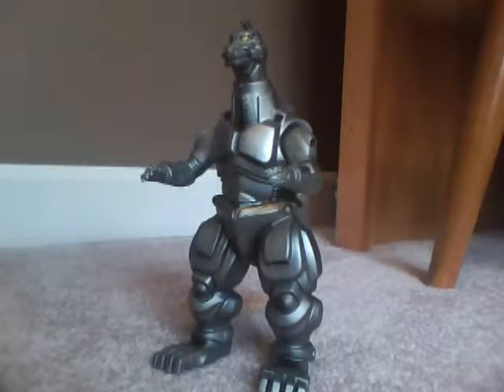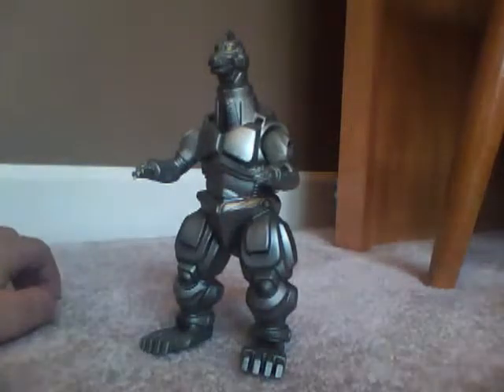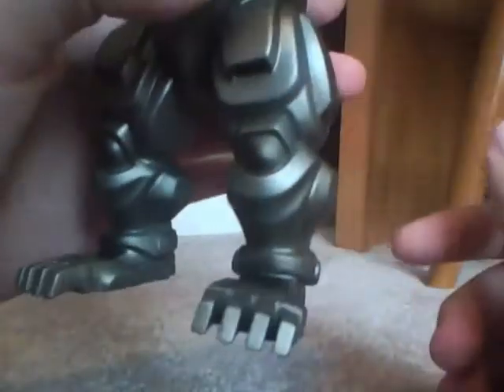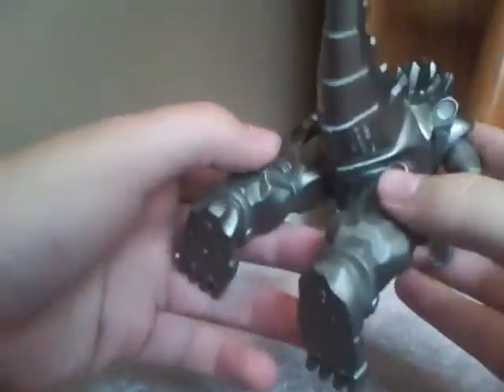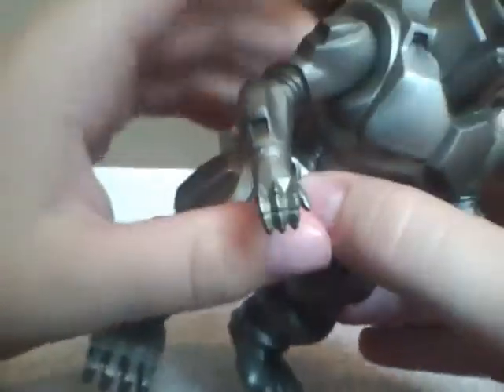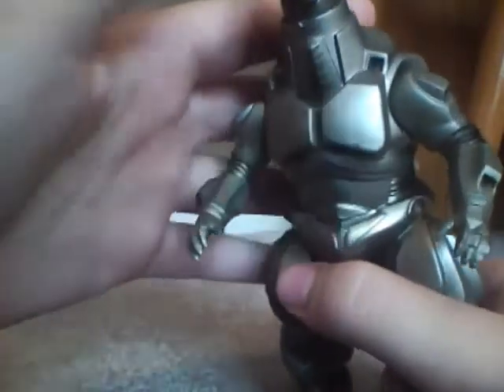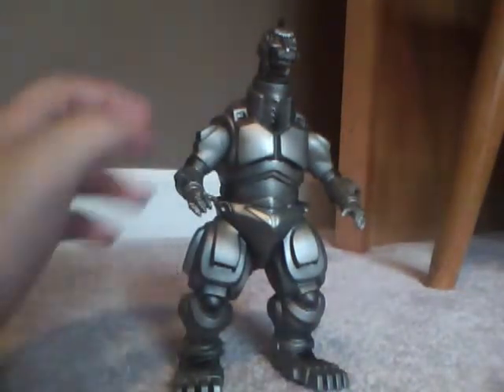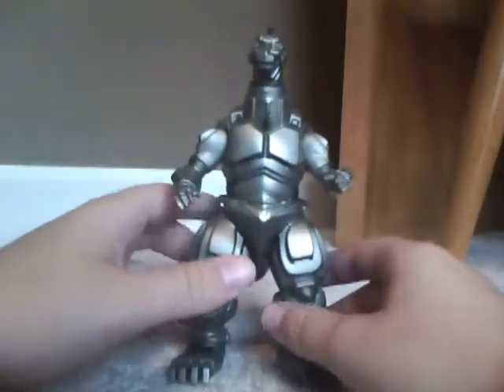Bandai Mechagodzilla 2 Review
First review of the new haul !! But seriously why are monster arts figures so expensive ?